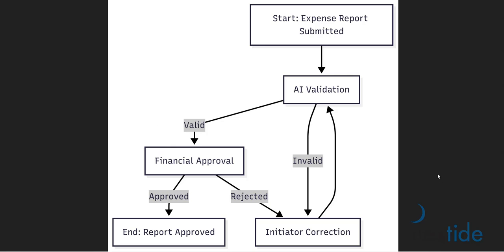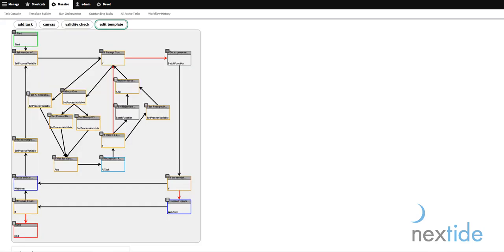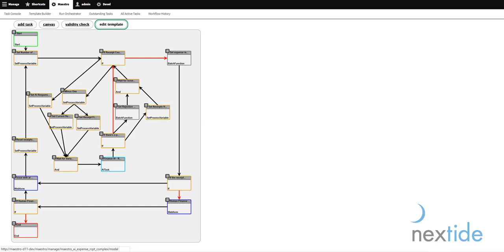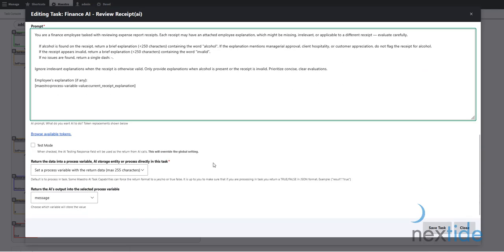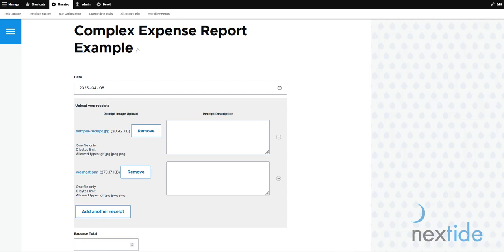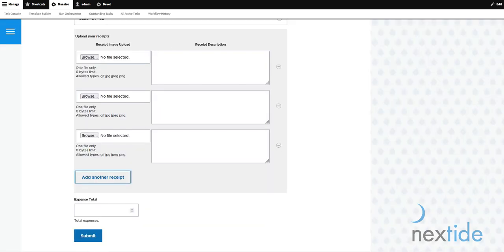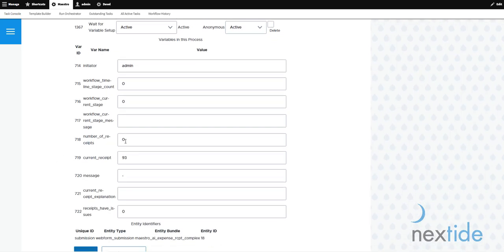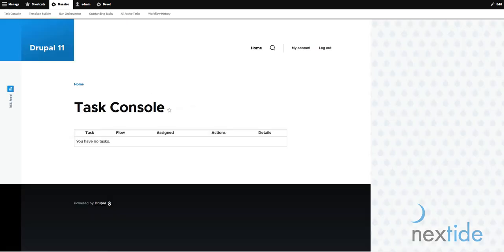Maestro AI - Complex Agentic AI Example - Expense receipt checking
A low-code walk-through showing a more complex workflow scenario where we use AI Image Vision to detect the validity of a receipt uploaded to a sample expense workflow.

This workflow example uses an expense report that is capable of uploading multiple receipts, multiple receipt descriptions and have multiple AI-generated reasons for rejections.
It is recommended that you watch our video titled, "Introduction to the Maestro AI Task" to get a breakdown of how to use the Maestro AI Task and the Maestro AI - Simple Agentic AI Example - Expense receipt checking workflow video.

Information